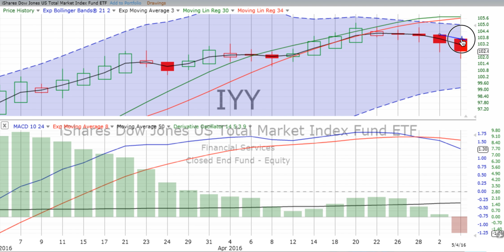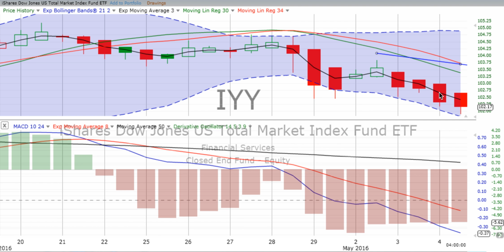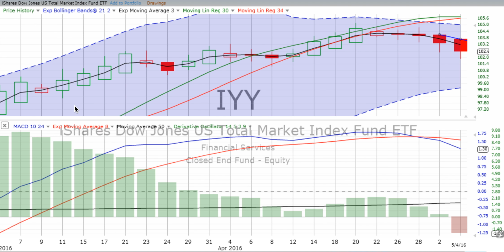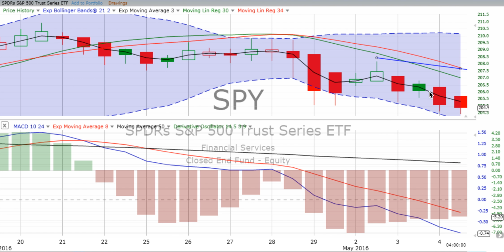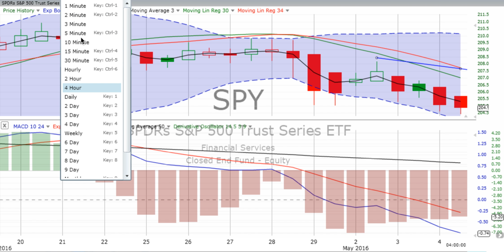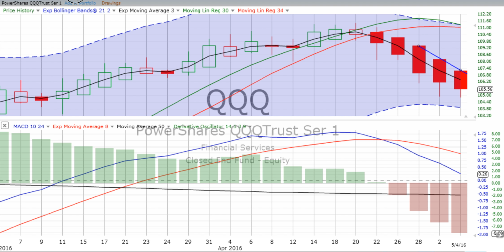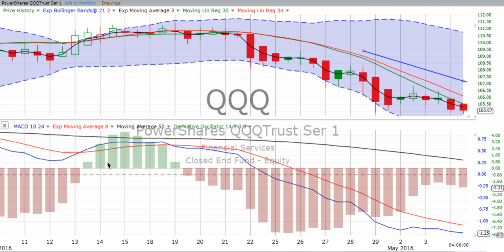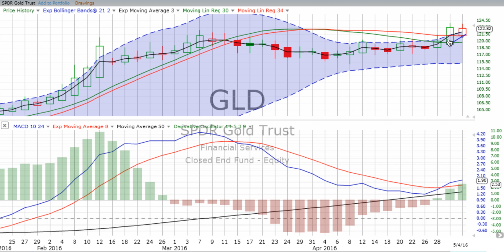Thursday, May 5, 2016, Stock Chart Training & Trends